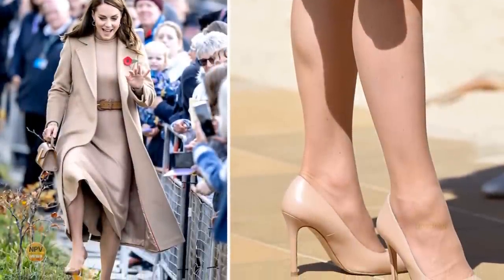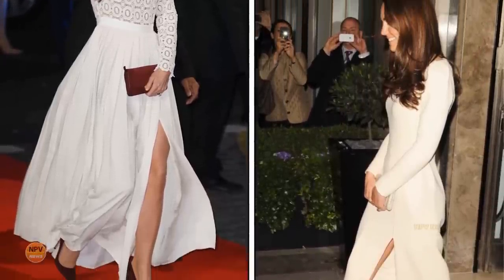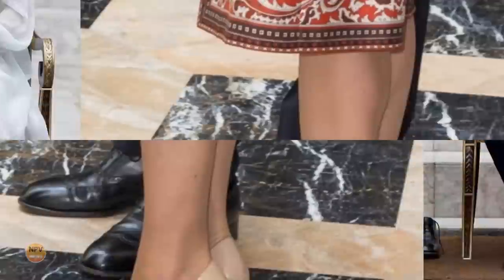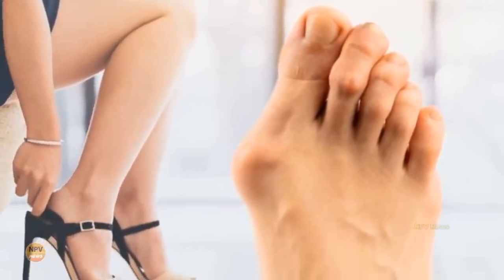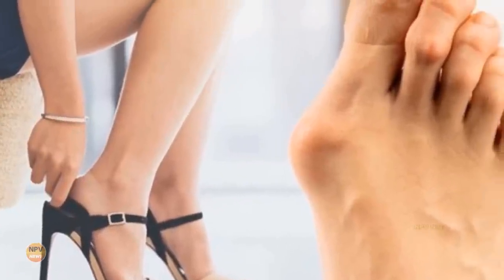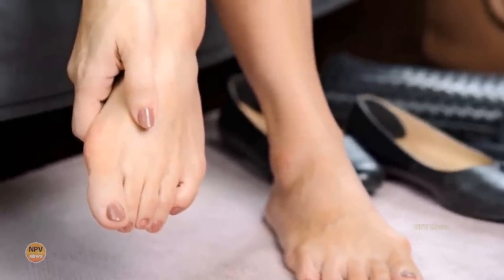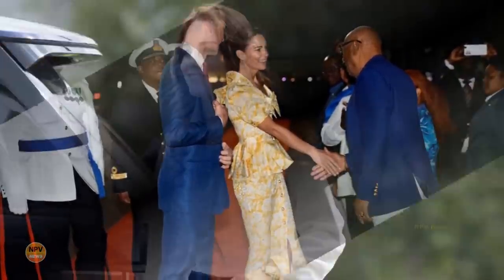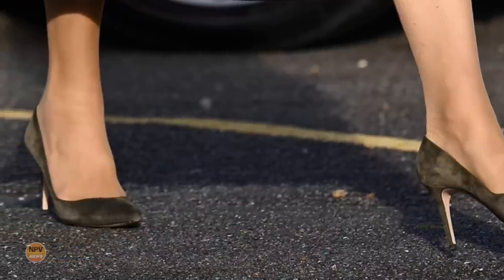Princess Catherine's Shoe Choose Trick Make Fans Excited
Princess Catherine's Shoe Choose Trick Make Fans Excited/ NPV News